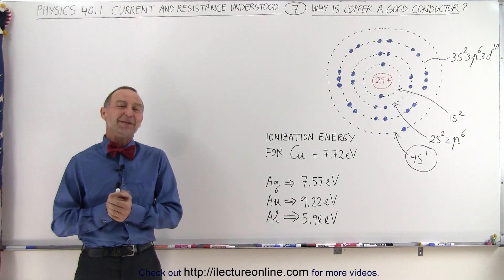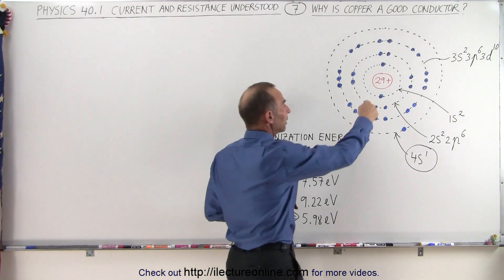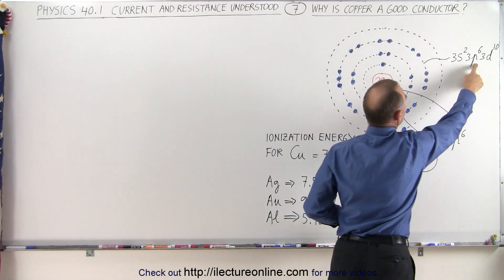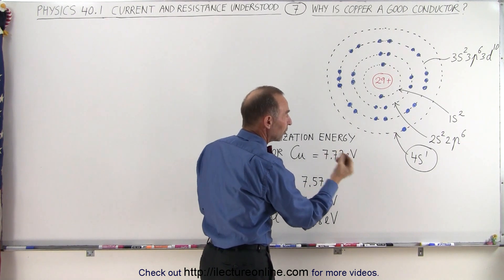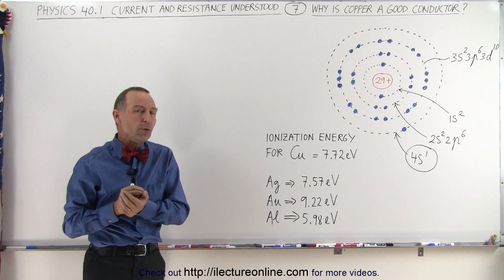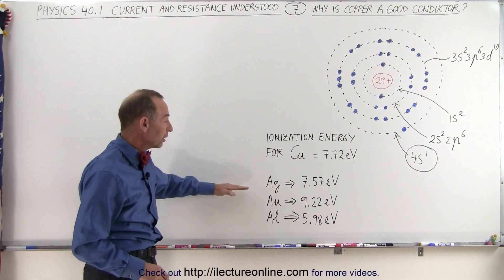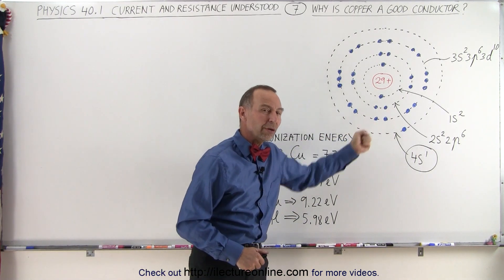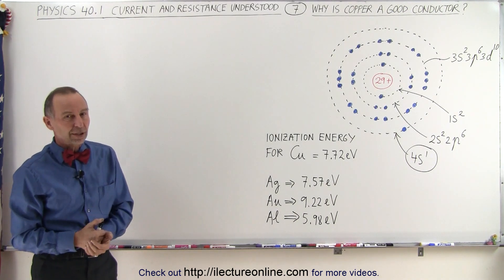Physics - E&M: Ch 40.1 Current & Resistance Understood (7 of 17) Why is Copper a Good Conductor?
In this video I will explain that copper is a good conductor is because its outer most shell, the 4s1 shell, has only one electron.